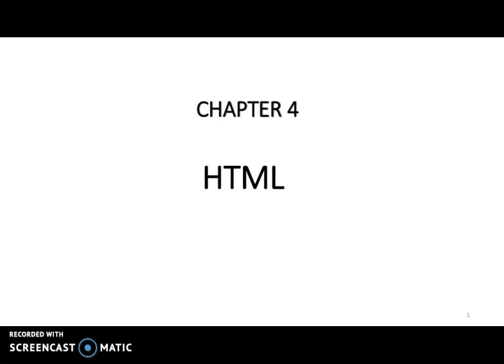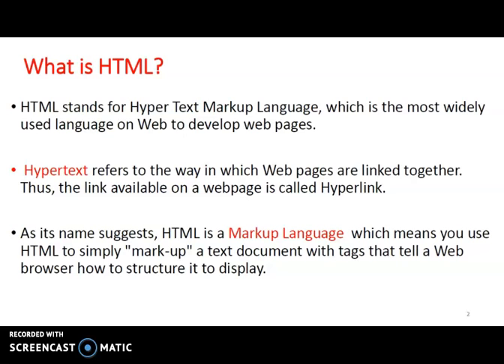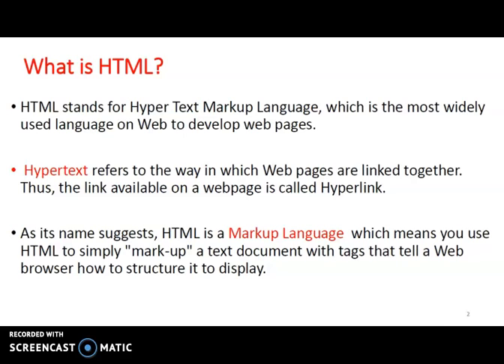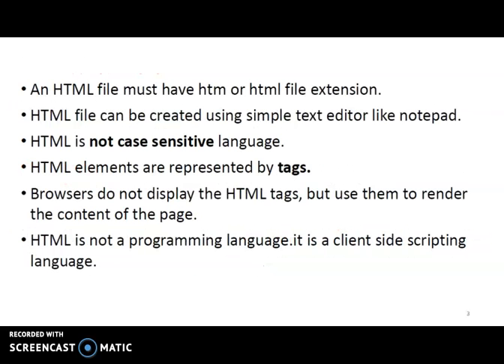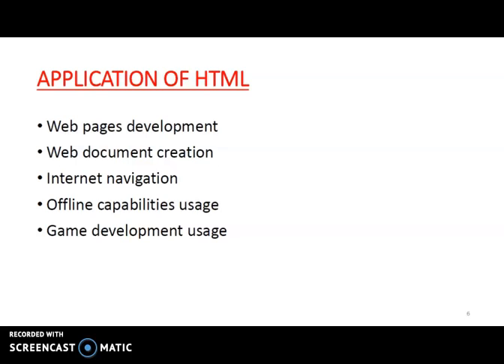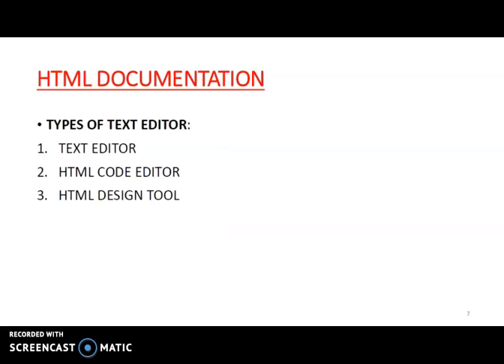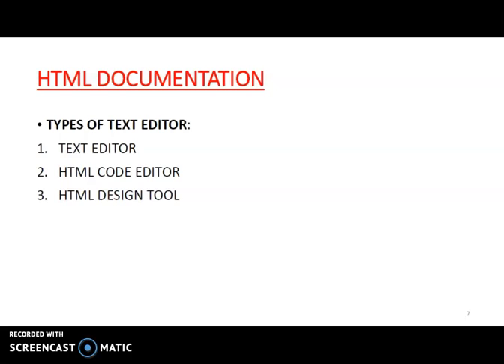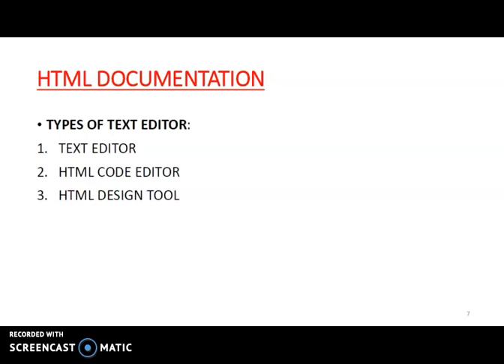What is HTML,Advantages & Disadvantages,Application & Document Of HTML